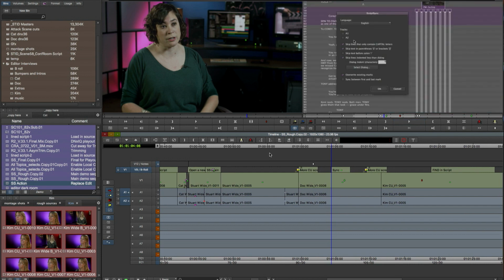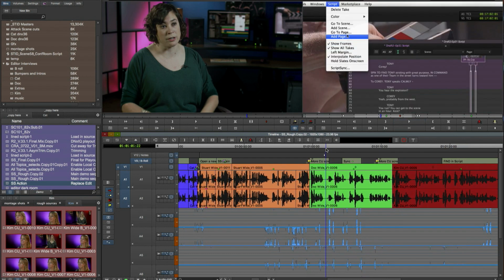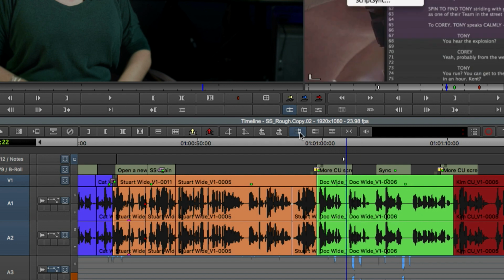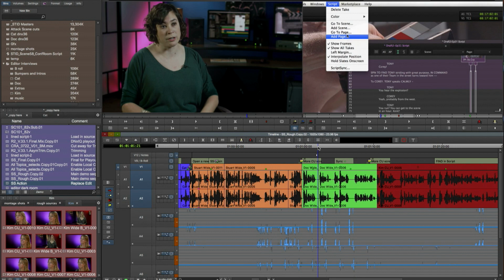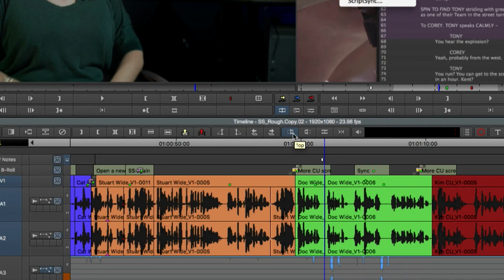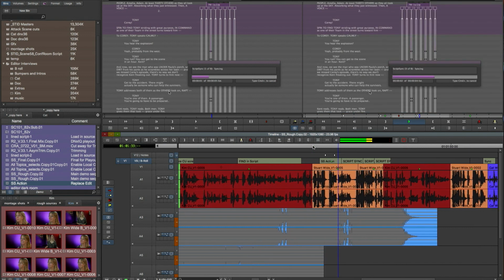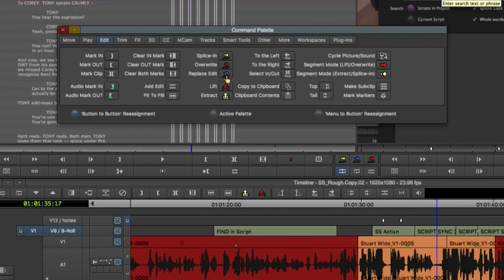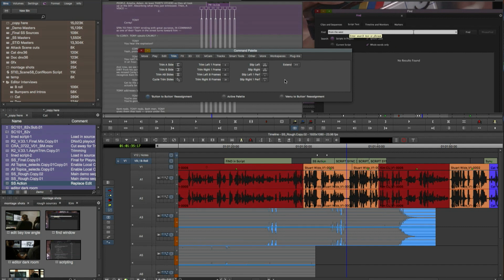Tips & Tricks | Speed Up Your Edits in Media Composer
Avid Senior Solutions Specialist Corey Tedrow explains how to use the top and tail tools, extend edit to create an L-cut and replace edit.